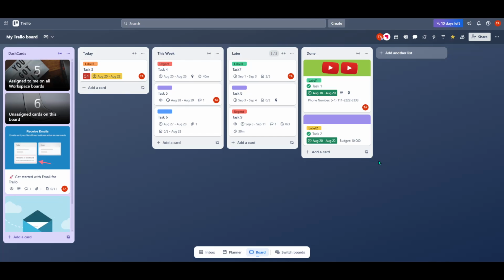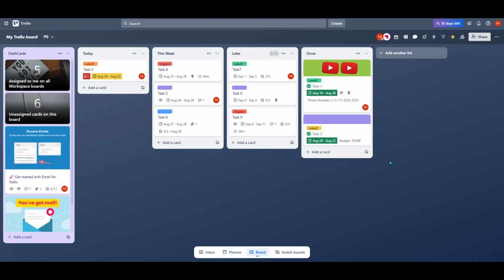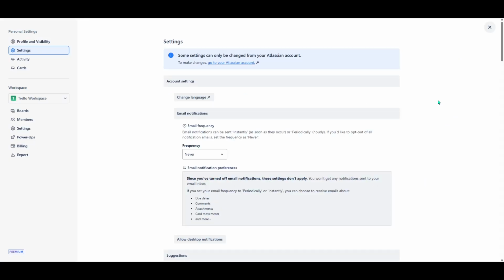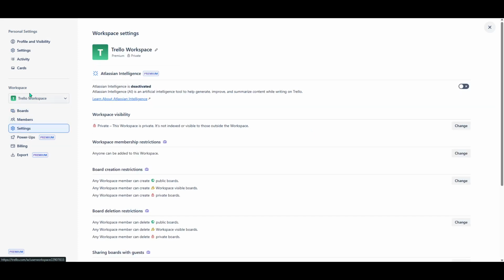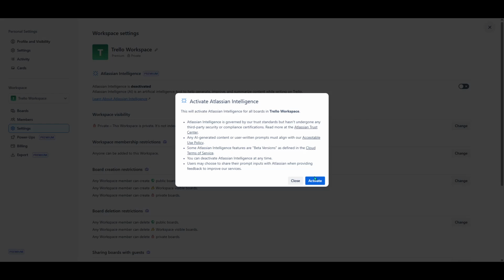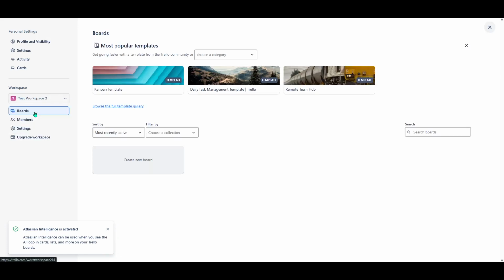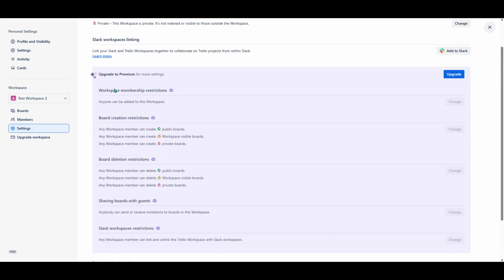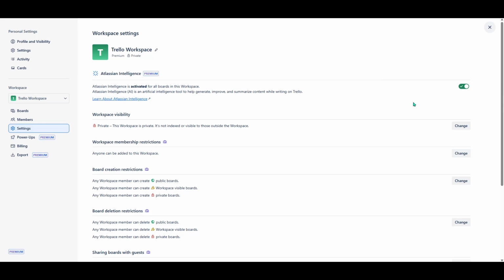Trello: How to Enable Atlassian Intelligence for Your Workspace (2025 AI & Productivity Tutorial)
Learn how to enable Atlassian Intelligence for your Trello workspace to use AI features, boost productivity, and automate workflows.